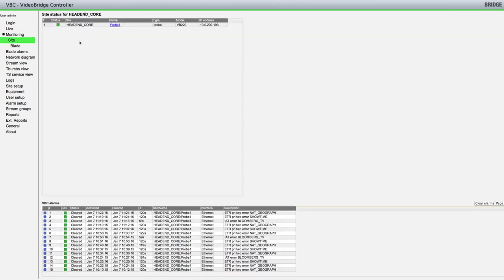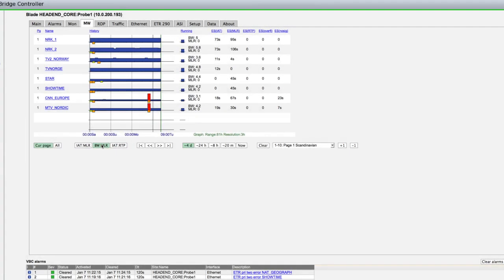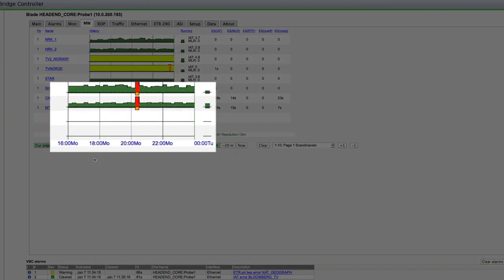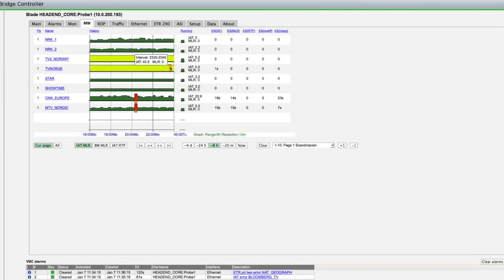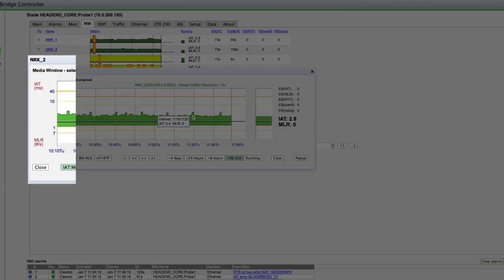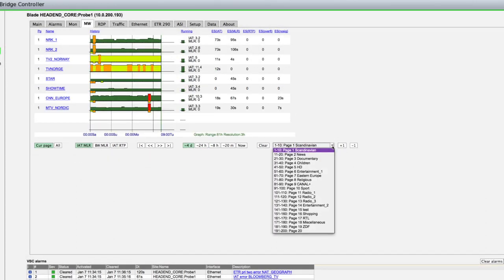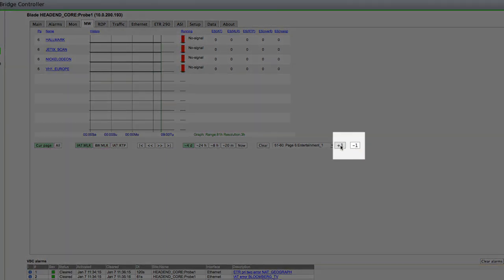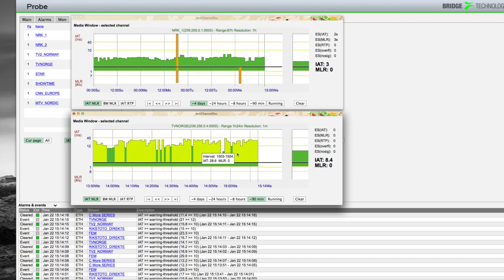MediaWindow™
Every Bridge Technologies IP probe contains our uniquely informative MediaWindow™. MediaWindow™ gives a detailed and easy to understand graph of IP program stream performance  over 4 days. Easily spot and pin-point excessive IP jitter, MPEG TS packet drops, RTP drops and stream bandwidth issues